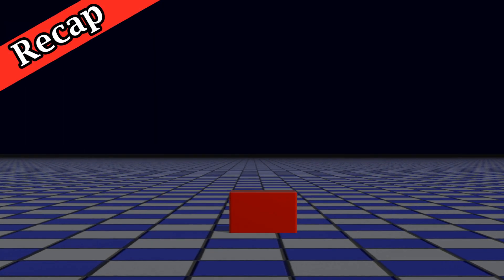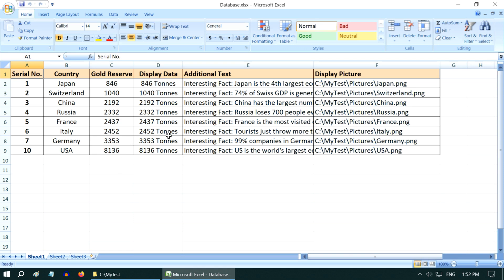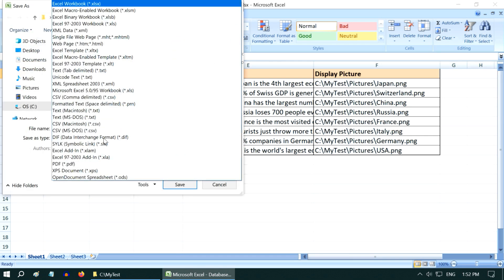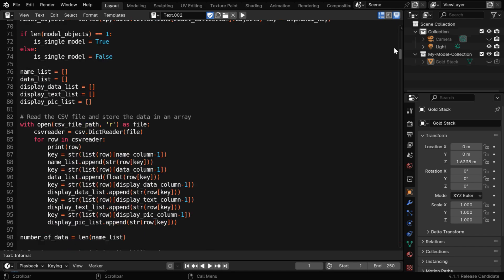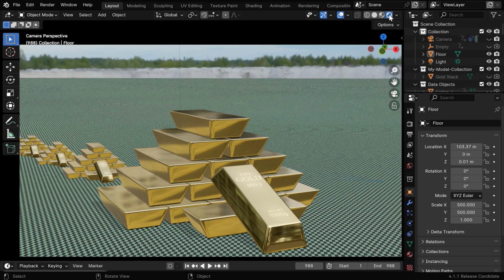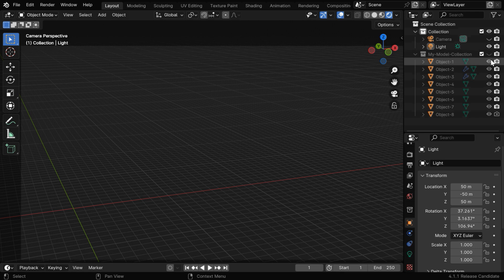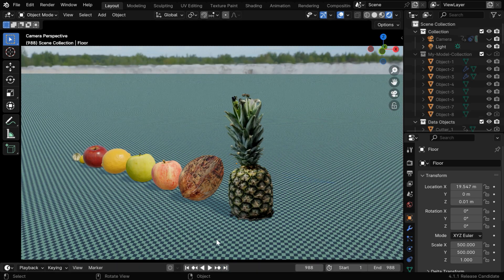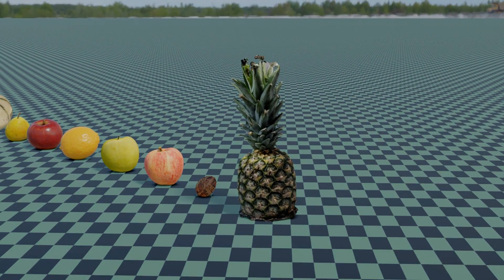New Script For Any Custom Model | Create Data Comparison Videos From Excel or CSV Files in Blender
In this Blender tutorial, we have discussed how to run our script in order to convert an excel file into a data comparison video. Unlike our previous scripts, you can now use any models of your choice. You can even use a set of models so that a separate model is used for each different data point. If you are coming here for the first time, I suggest you to first watch our previous tutorials to get a clear understanding on the basics like how to run a script in Blender or how to install packages like pandas or openpyxl.

𝐈𝐧𝐬𝐭𝐫𝐮𝐜𝐭𝐢𝐨𝐧𝐬 𝐨𝐧 𝐡𝐨𝐰 𝐭𝐨 𝐝𝐨𝐰𝐧𝐥𝐨𝐚𝐝 𝐚𝐧𝐝 𝐡𝐨𝐰 𝐭𝐨 𝐮𝐬𝐞 𝐨𝐮𝐫 𝐬𝐜𝐫𝐢𝐩𝐭:

Create a folder called C:\MyTest on your computer (if you use another folder location, you need to change this name in our script). Then keep 3 things within this folder: One excel or csv file containing your data (sample file included in the links below), a font file, and one HDRI file (everything is included in the links below). For the display pictures (like country map or a logo or portraits etc), you need to also keep a folder that contains all your picture files and the same has to be mentioned correctly in your excel file. Now open Blender and run the following scripts. Then you can render the video directly from Blender.

𝐎𝐩𝐭𝐢𝐨𝐧 𝟏 (𝐢𝐟 𝐲𝐨𝐮 𝐰𝐚𝐧𝐭 𝐭𝐨 𝐮𝐬𝐞 𝐭𝐡𝐞 𝐞𝐱𝐜𝐞𝐥 𝐟𝐢𝐥𝐞 𝐝𝐢𝐫𝐞𝐜𝐭𝐥𝐲): Install pandas and openpyxl using the script Watch our previous tutorials if you are unsure how to use this script. Please note: you need to click on Blender exe & Run it as Administrator, since it needs additional access privileges for a successful run. I suggest you to follow option 2 if you are new here.

𝐎𝐩𝐭𝐢𝐨𝐧-𝟐 (𝐝𝐨𝐞𝐬 𝐧𝐨𝐭 𝐧𝐞𝐞𝐝 𝐚𝐧𝐲 𝐚𝐝𝐝𝐢𝐭𝐢𝐨𝐧𝐚𝐥 𝐢𝐧𝐬𝐭𝐚𝐥𝐥𝐬): You need to simply convert or Save-As your excel file in the comma delimited CSV format as shown in the tutorial. This is easier and much faster.

𝐃𝐨𝐰𝐧𝐥𝐨𝐚𝐝 𝐅𝐔𝐋𝐋 𝐒𝐜𝐫𝐢𝐩𝐭 𝐏𝐚𝐜𝐤𝐚𝐠𝐞 (includes everything, and both the scripts): This is accessible only for our members, download the package from this

We have many more tutorials that can help you learn Blender like a professional. You can go through these playlists for the relevant topics:

Timestamp
00:00 Demo application
00:29 Prepare the data & run our script
02:57 How to use it with multiple models